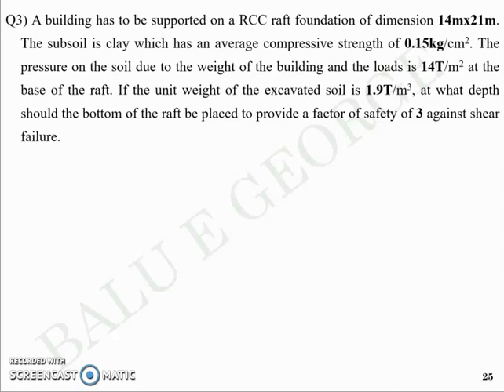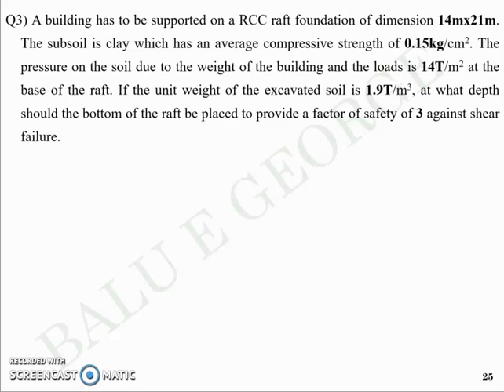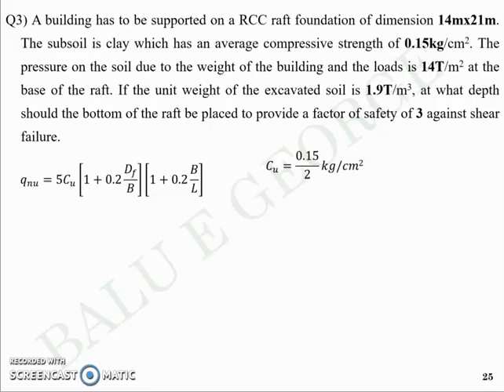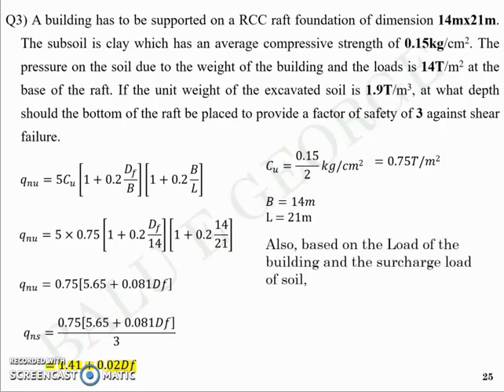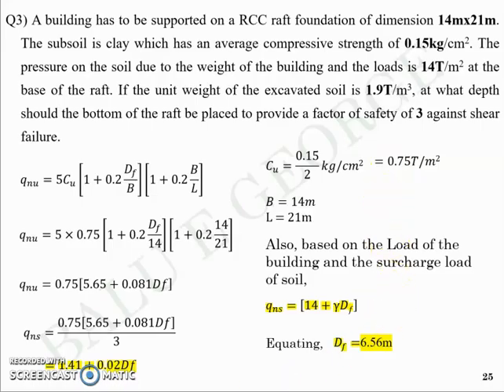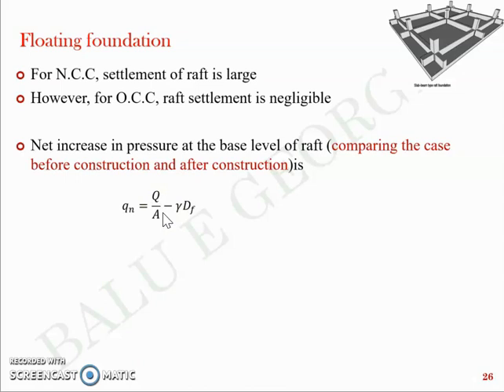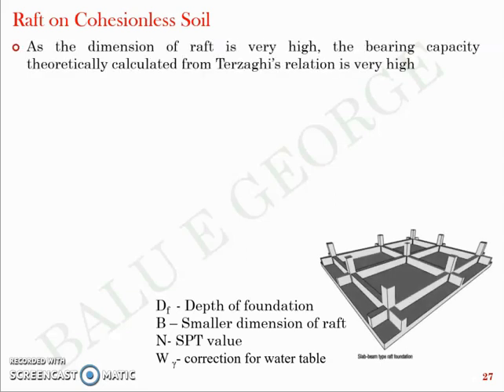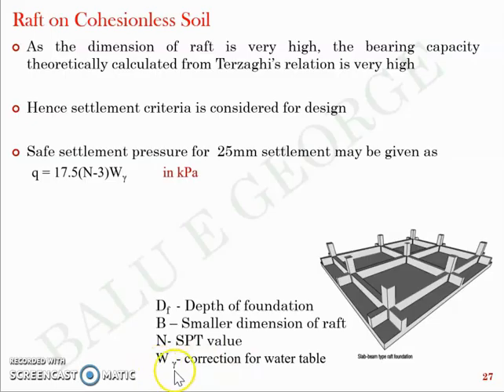Part 5 Module 4 Geotechnical Engineering 2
Part 5 Shallow Foundation, KTU Syllabus